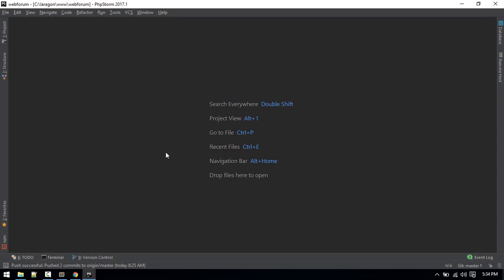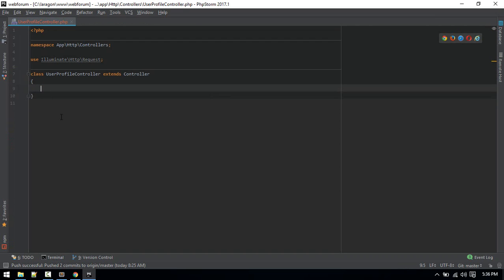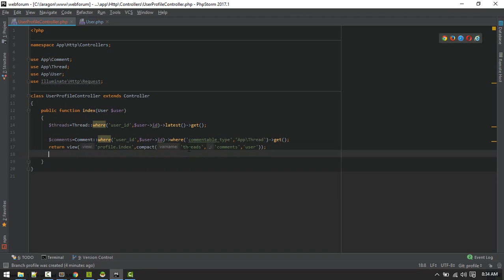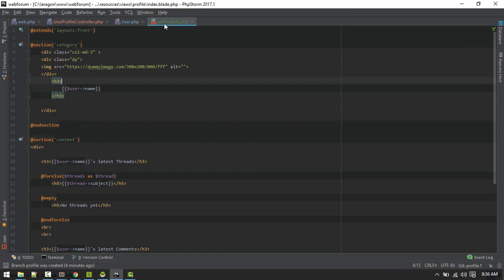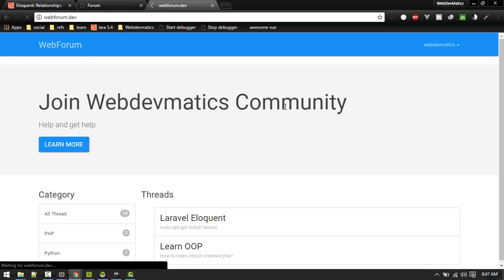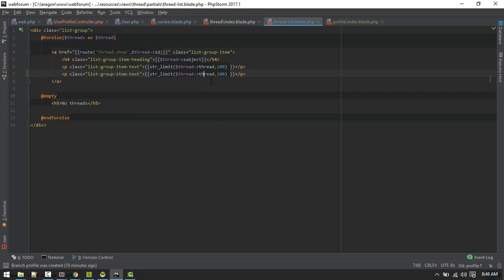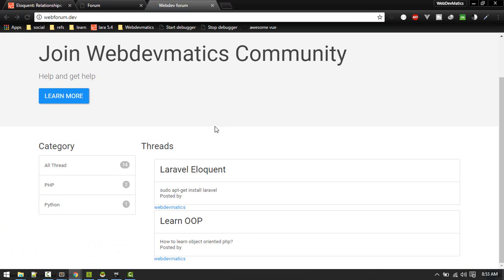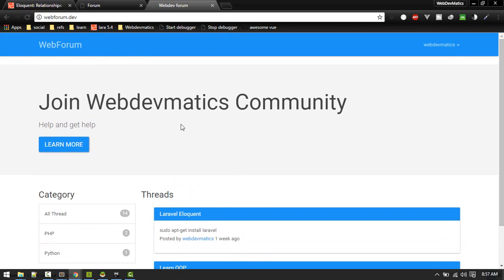User Profile: Build Forum in Laravel